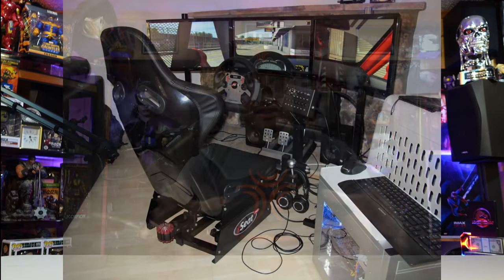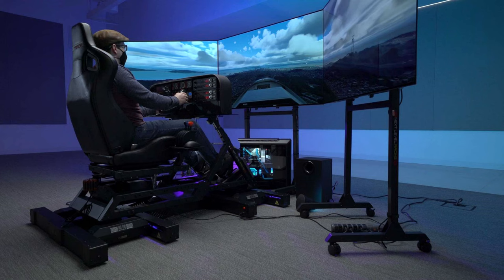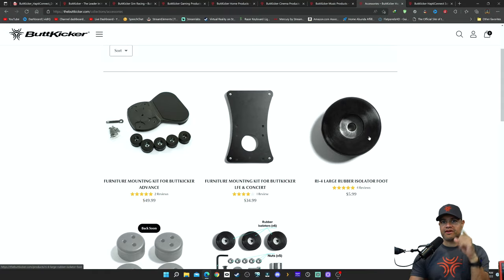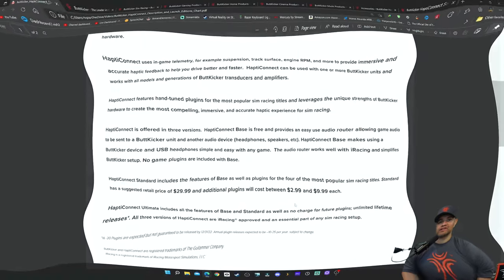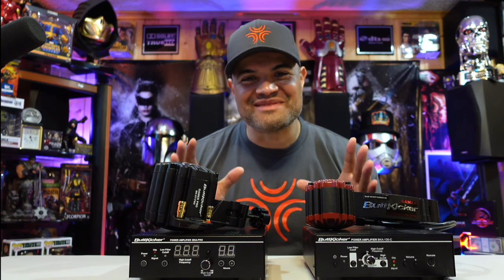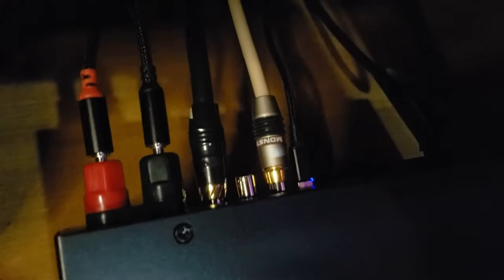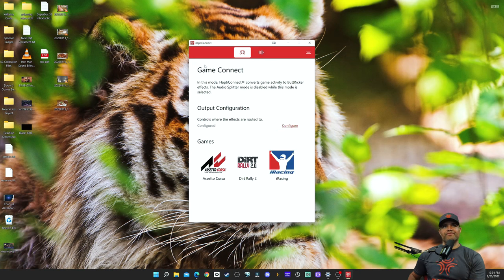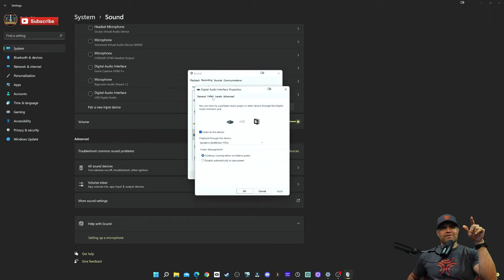The Must Have Upgrade! New Buttkicker Gamer Pro Is Here!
I love all buttkicker products and this Is the best yet!  It's a game changer!

💥**Watch live TV, live sports and more on the cheap!  Install on a fire stick and start watching!  Use my link to sign up!